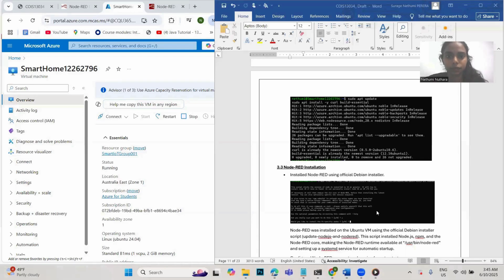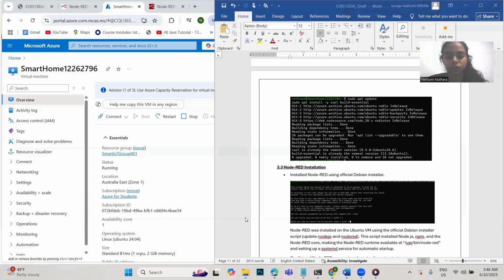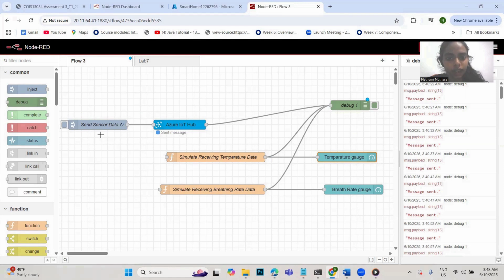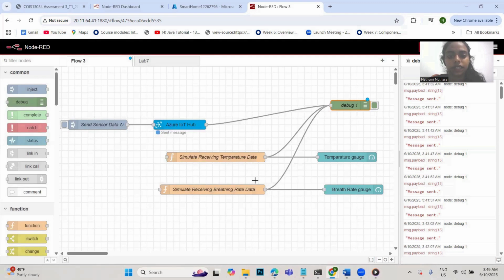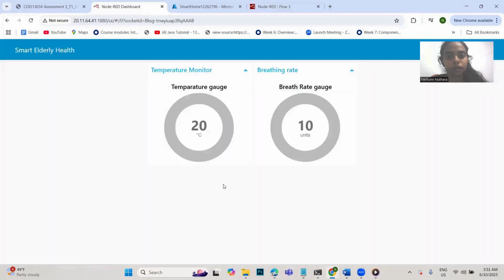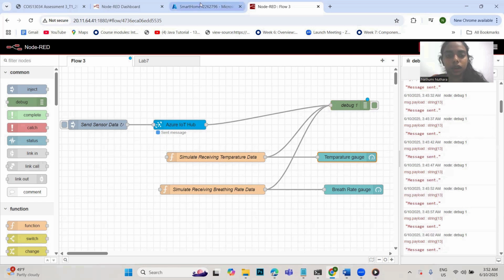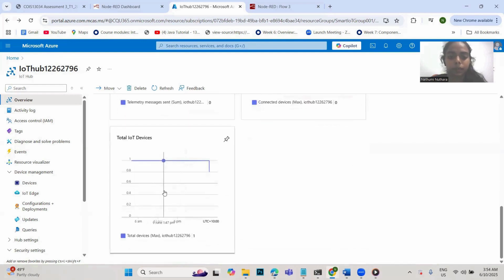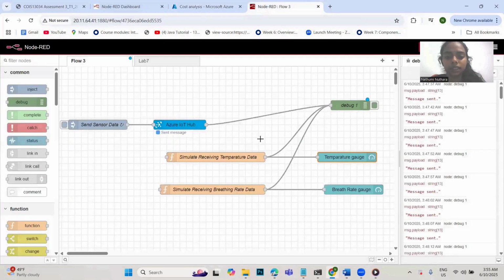Nethumi Perera Smart Elderly health Monitoring System